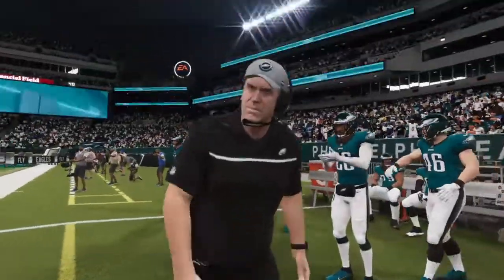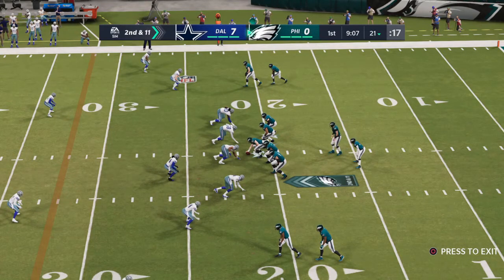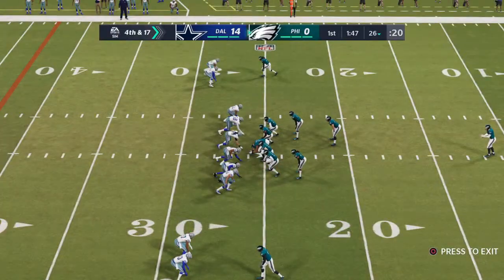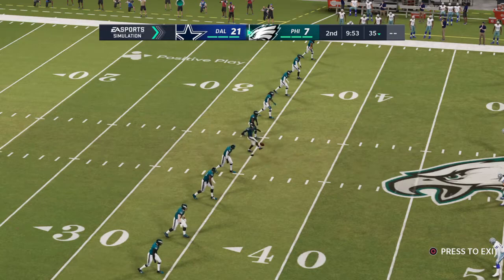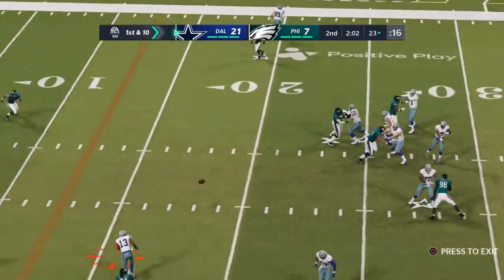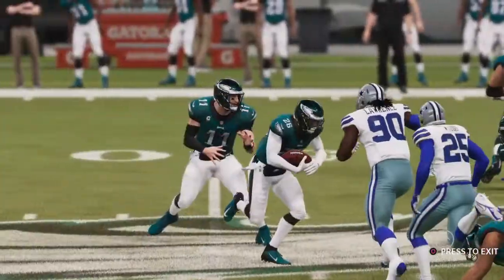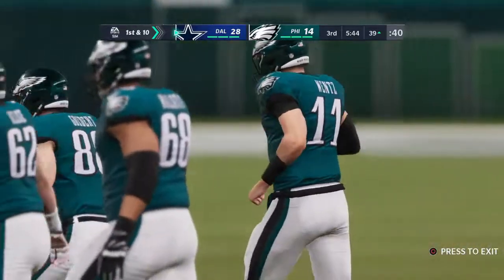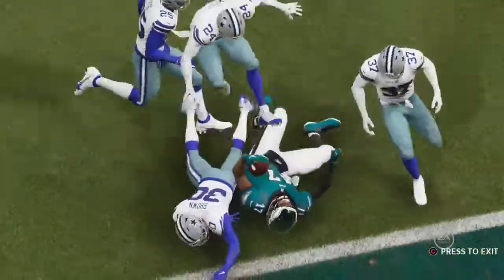Dallas vs Eagles [1 Season ]